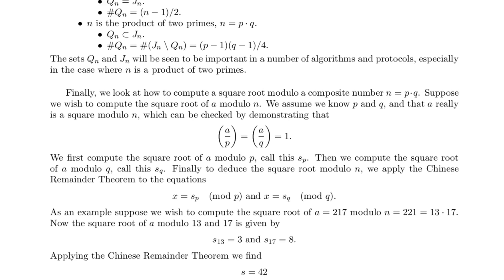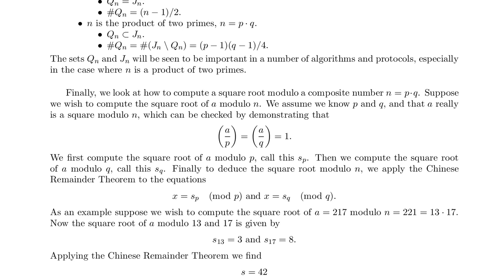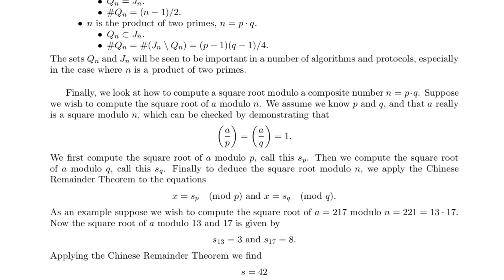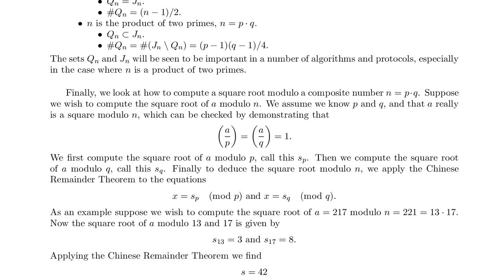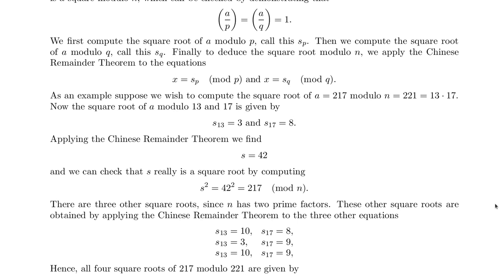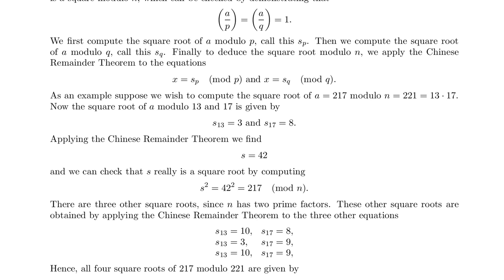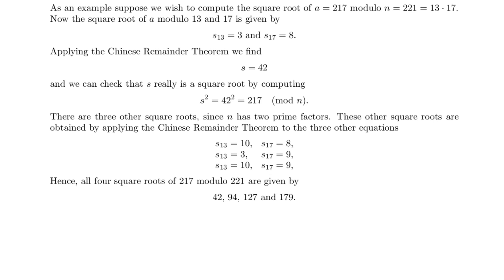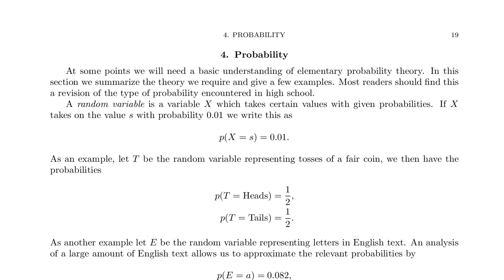Ch 1 Section 3 finished: square root modulo a composite number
3 finished: square root modulo a composite number
From the 2nd Edition Preface: “The first edition of this book was published by McGraw-Hill. They did not sell enough to warrant a second, mainly because they did not think it worth while to allow people in North America to buy it. Hence, the copyright has returned to me and so I am making it available for free via the web.”

This is Nigel P Smart's book on Cryptography.

On his page it says "The third edition is now online. You may make copies and distribute the copies of the book as you see fit, as long as it is clearly marked as having been authored by N.P. Smart."

The book I am reading from was authored by N.P. Smart.